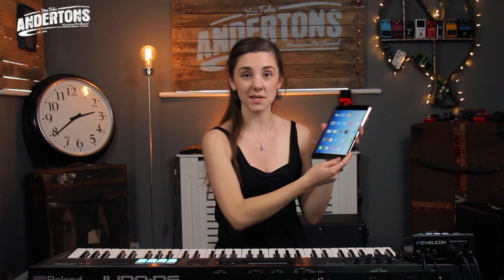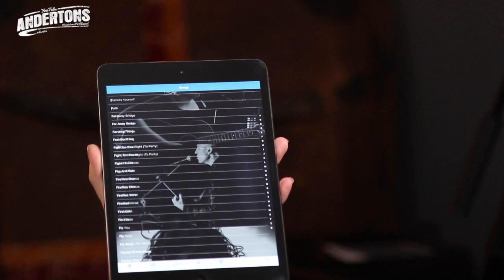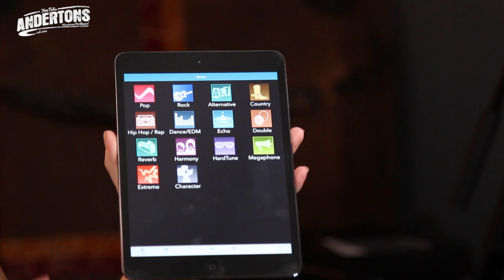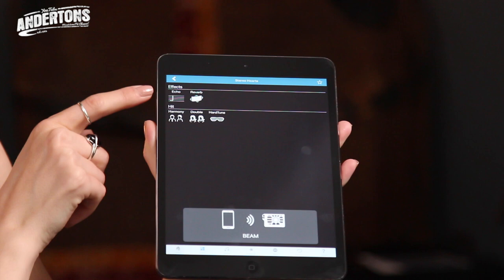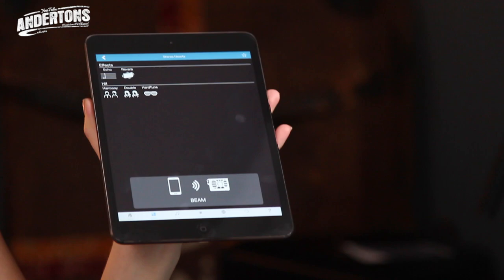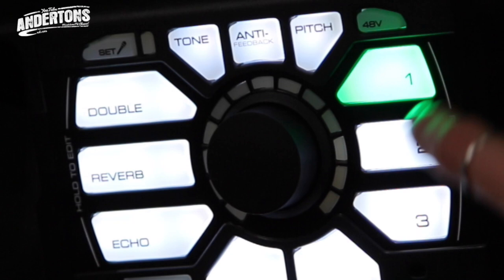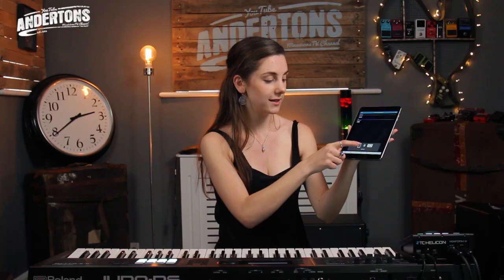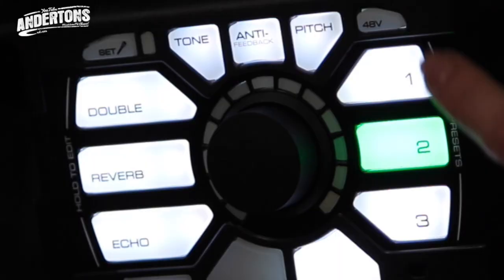TC Helicon Perform-V Vocal Processor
👆 In this video Hannah takes us through the TC Helicon Perform-V Vocal Processor.
Other gear we used...